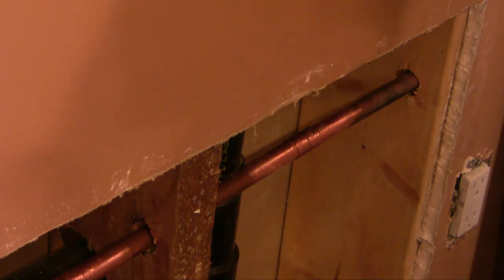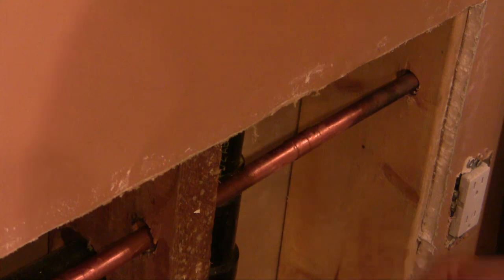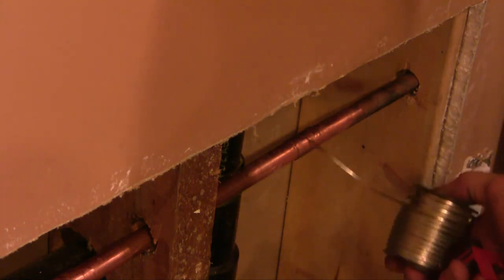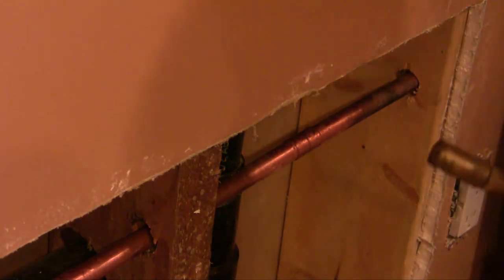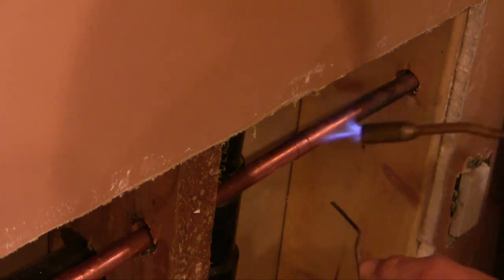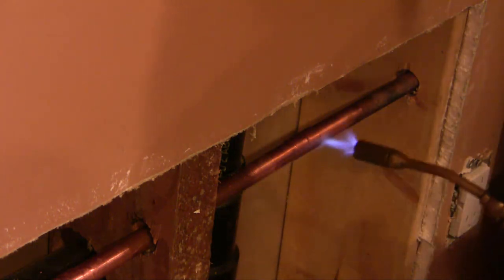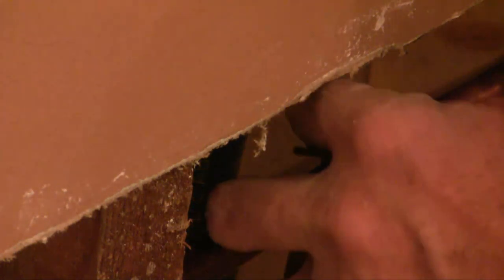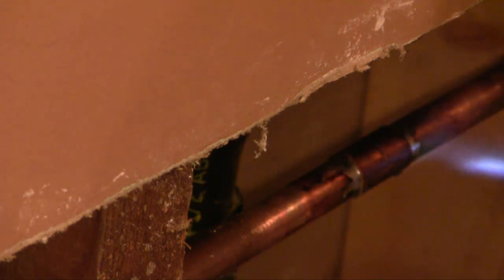How to solder copper pipe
A short video showing how I solder copper pipe, used for old style home water supply.

I am not a professional plumber, and so if you intend to do this yourself you will need to study this topic in more depth before trying it yourself. It is very easy to burn adjacent structures with the torch, so consider using a backing plate if access is limited and have a fire extinguisher close by. Be sure to test the connection before enclosing your work behind walls. Also remember that building code requires that piping be deep enough from the wall to avoid accidental penetration by screws placed by the homeowner at a later date.